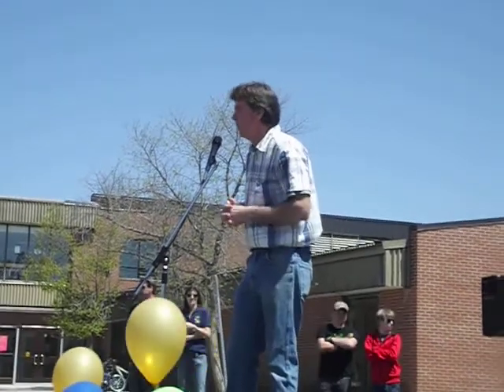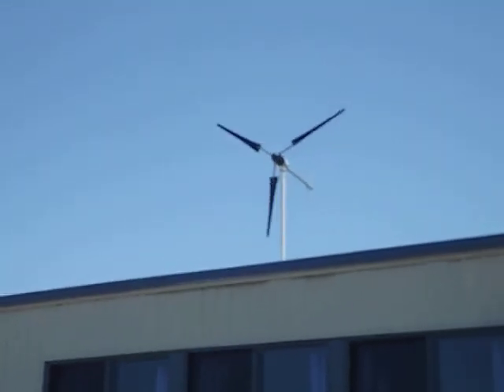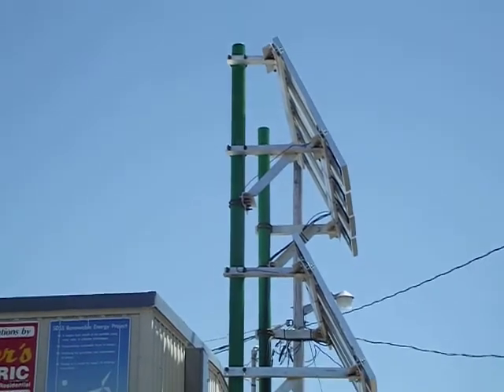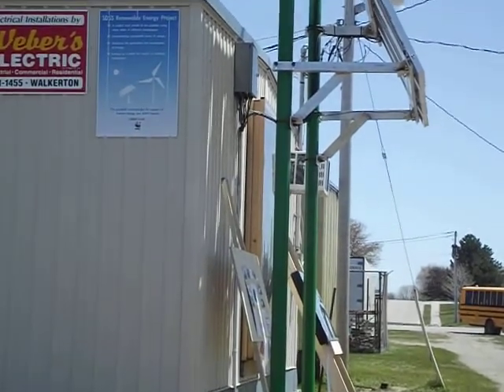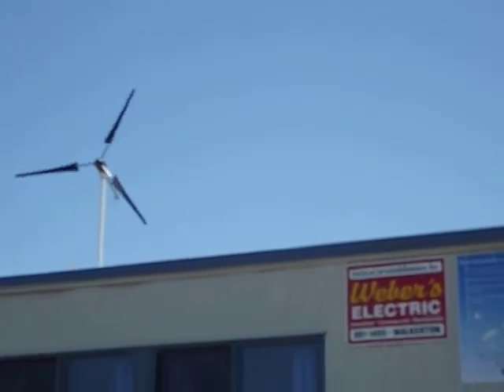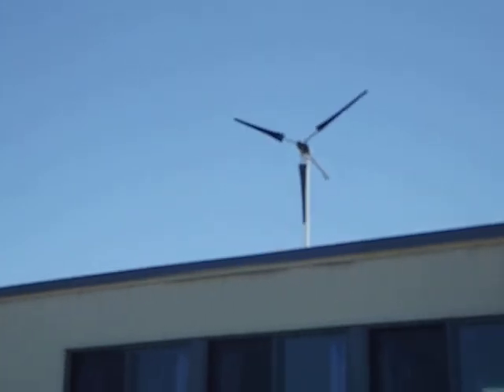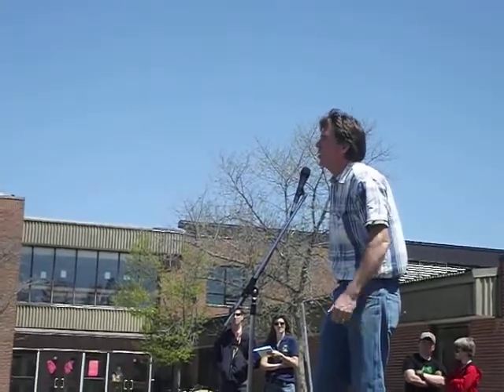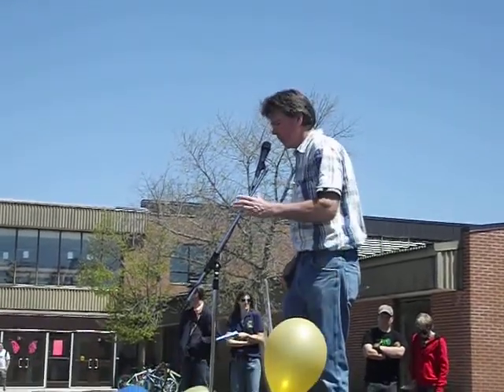SDSS teacher Bud Halpin explains sustainable energy project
Working with community partners, SDSS students create sustainable energy with a wind-turbine, solar panels and water warming system.